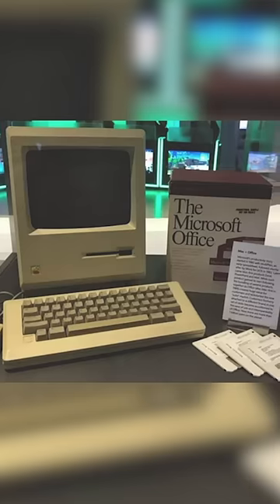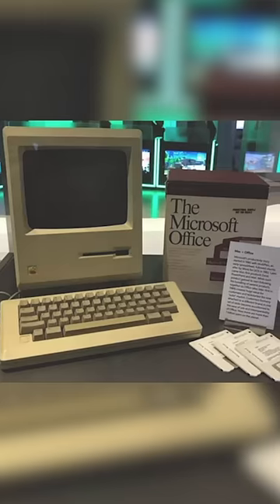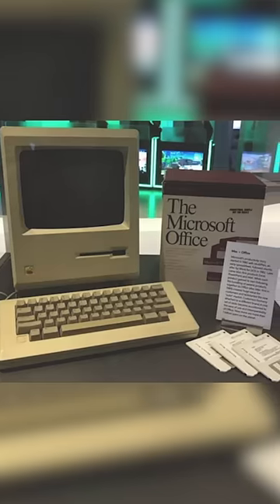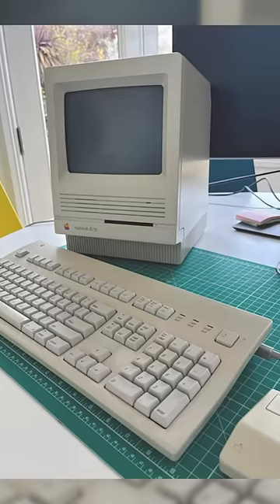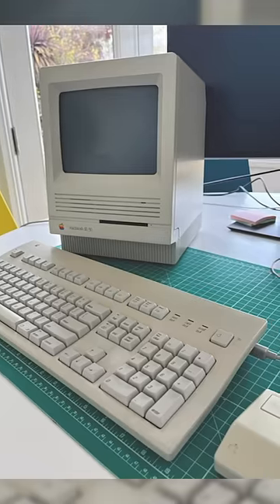5 Things about Microsoft you didn't know